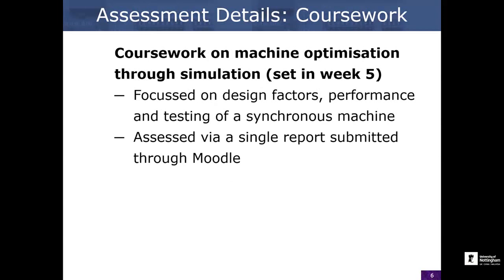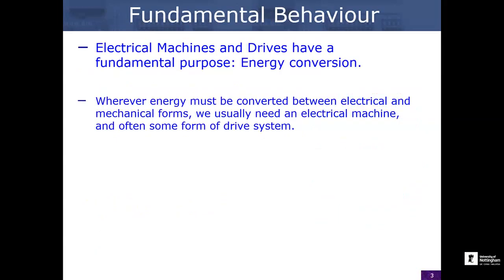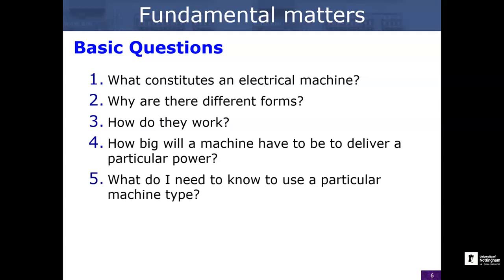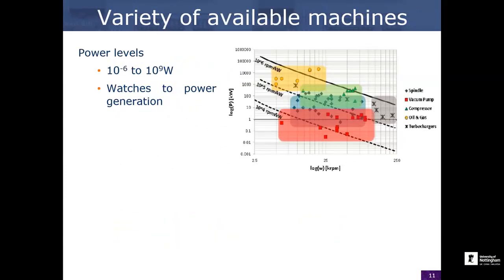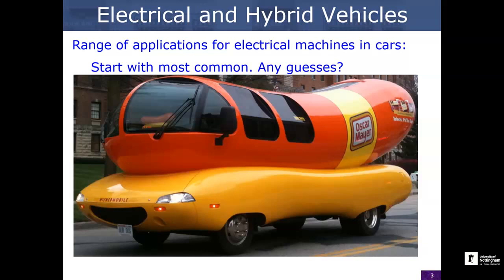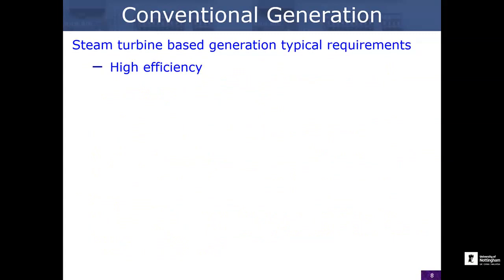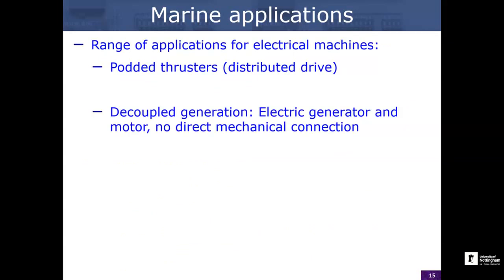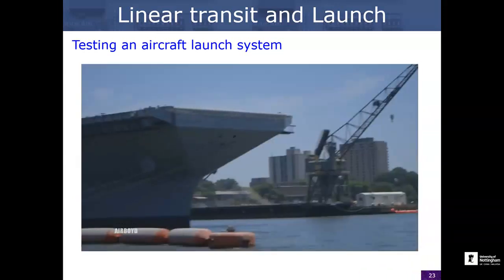EEEE3082 Week 2 s1 full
Learning is a lifelong story